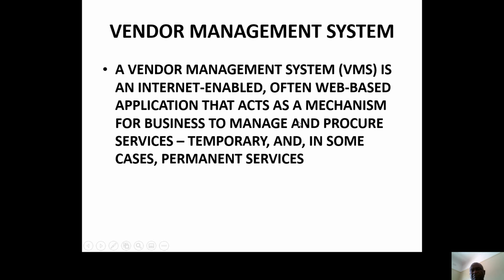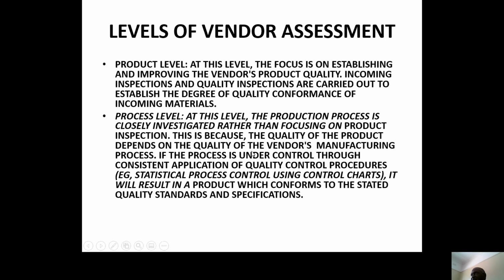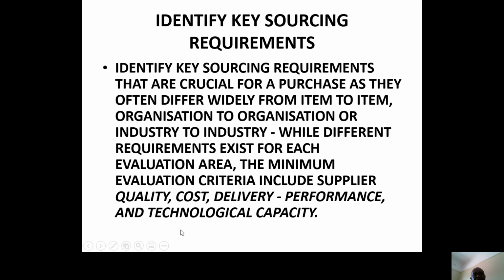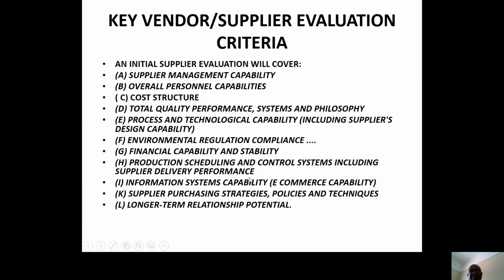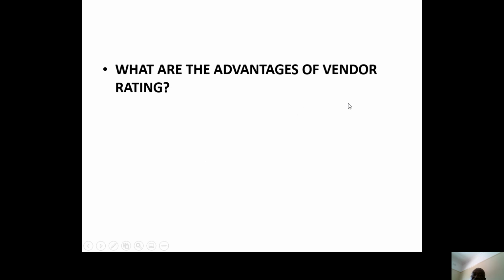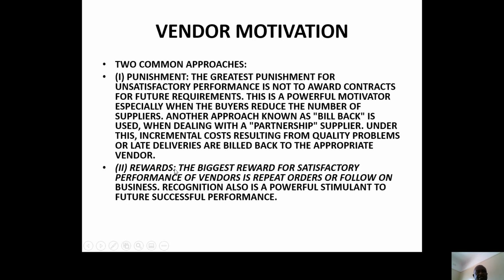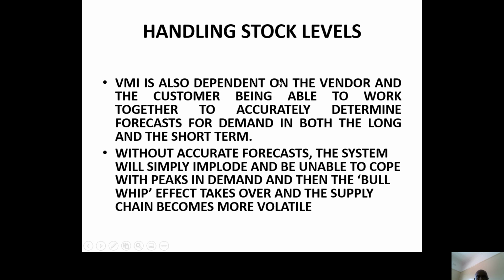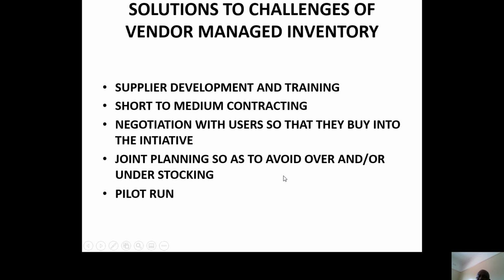CUT Lecture 3 E Procurement 20210210 104607 Meeting Recording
How to manage vendors